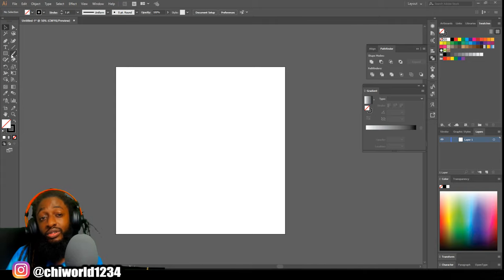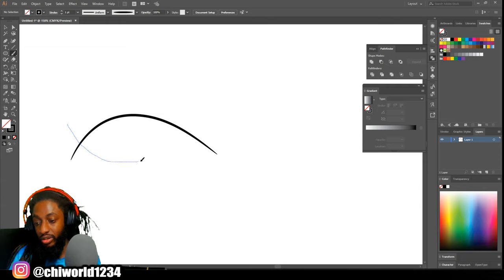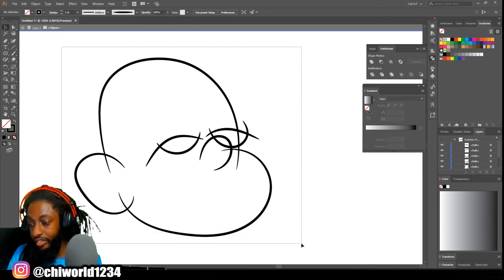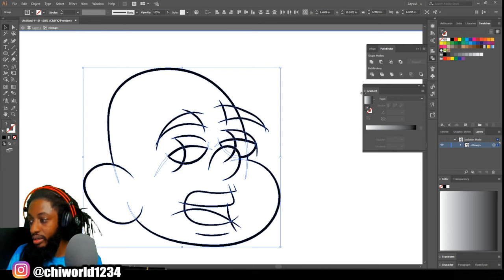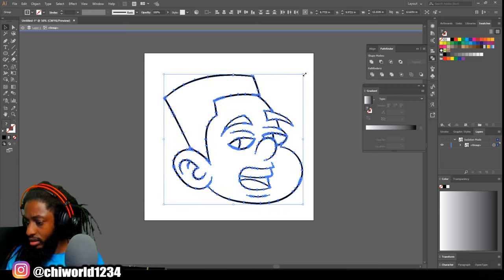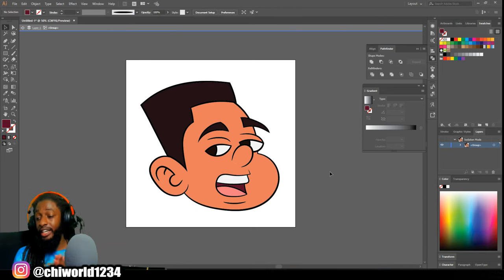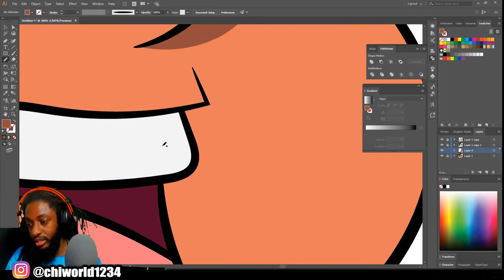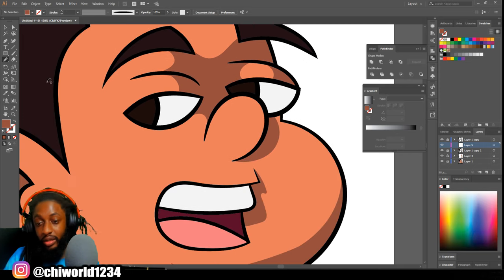Step-by-Step Beginner HOW TO DRAW WITH MOUSE ( ADOBE ILLUSTRATOR )